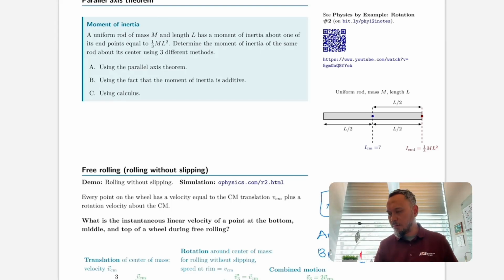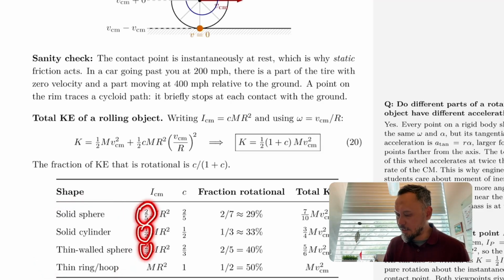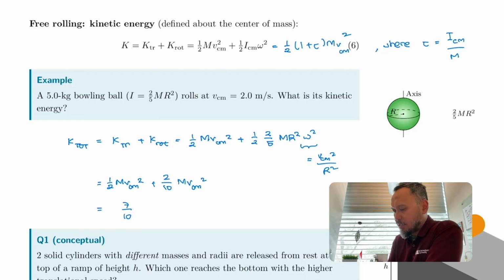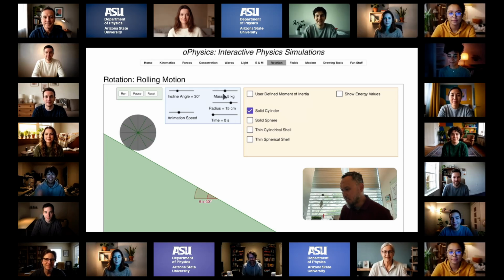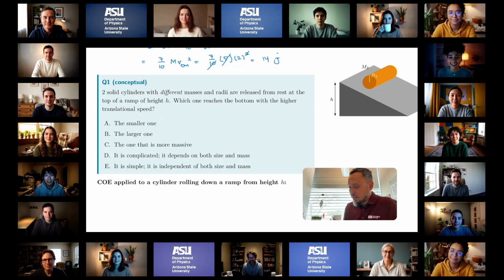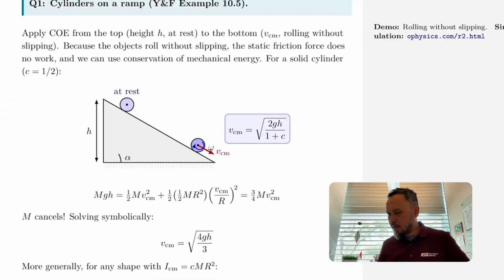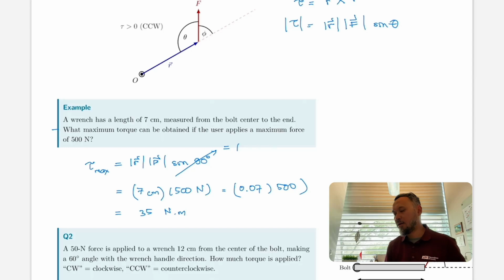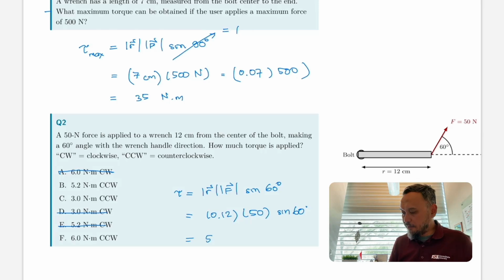L19(b) [after class] Rolling without slipping AND Torque